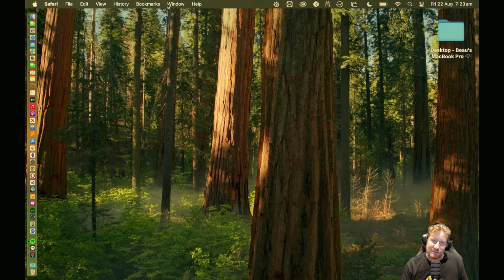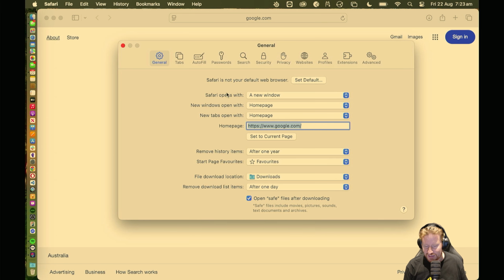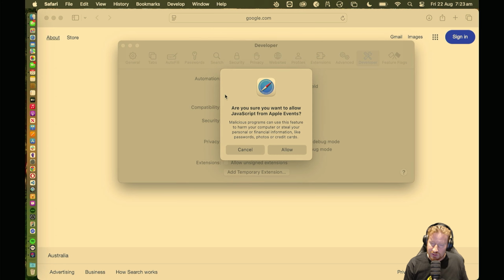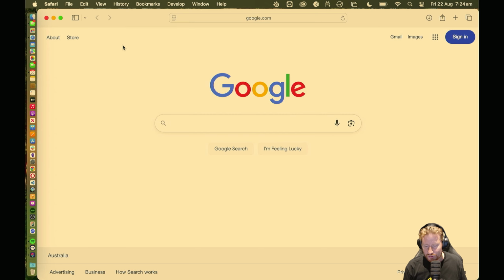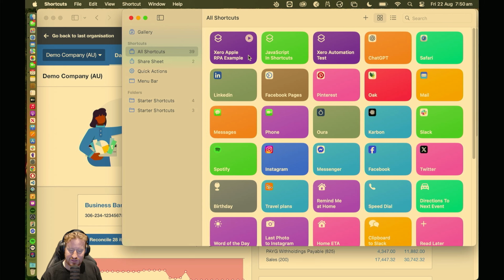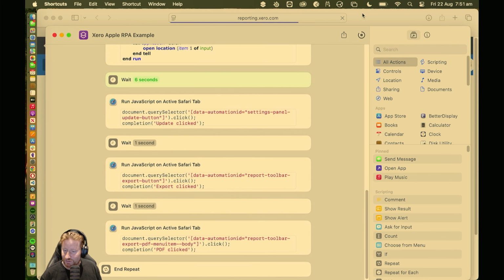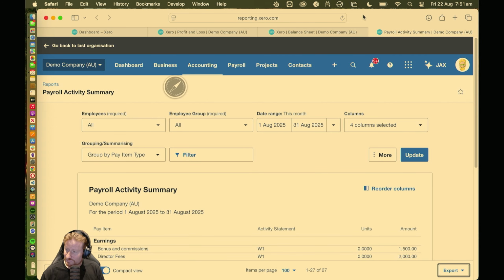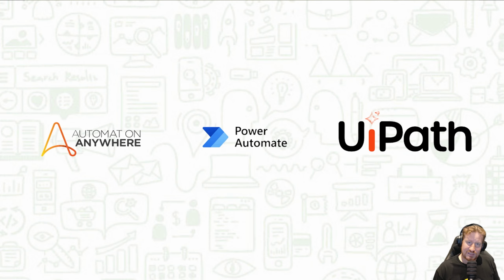Using Apple Shortcuts for RPA in Xero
In this video we walk through using Apple shortcuts for some simple browser automation in Xero.

If you want to try this yourself the instructions and links to the Apple shortcut are available

If you just want the shortcut the link is available